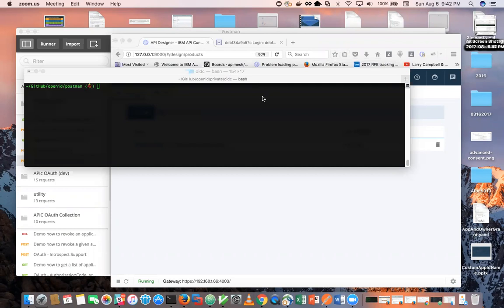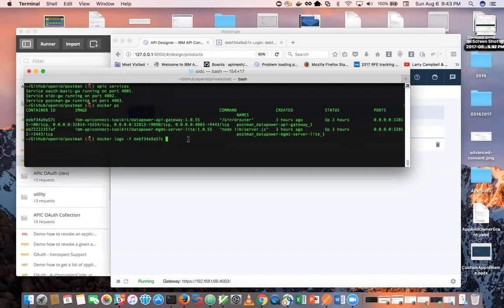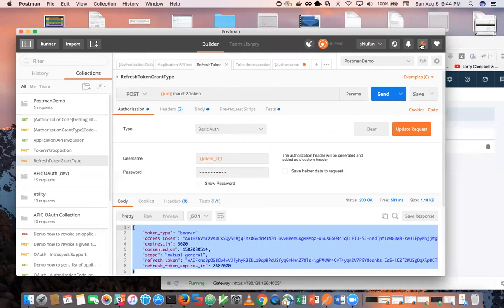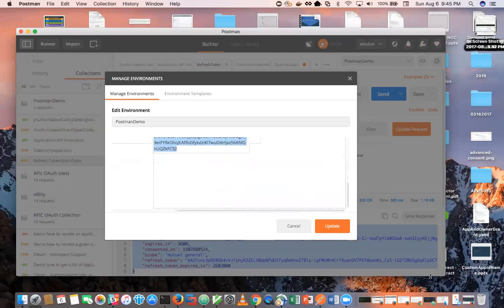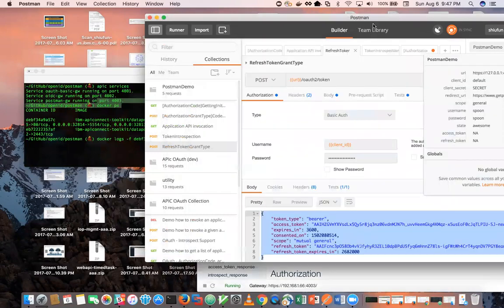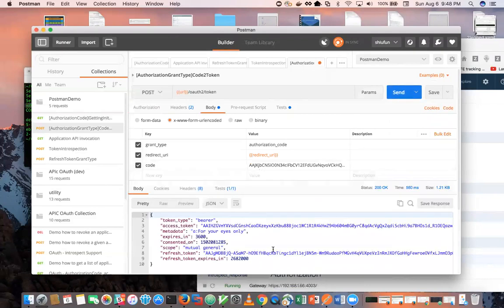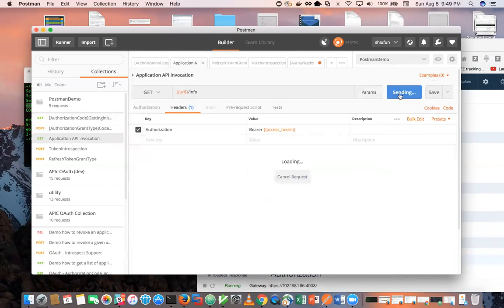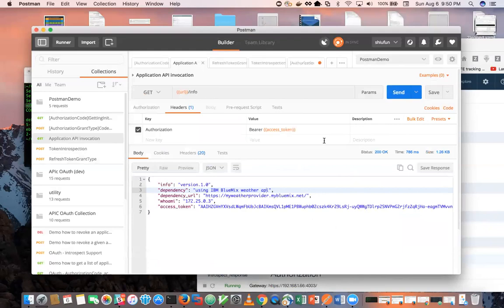Using PostMan to test OAuth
Postman Video Tutorial

This tutorial highlights some of the cool features of Postman, the most complete tool chain for API development.

    Intuitive UI environment for sending requests
    Testing API calls
    OAuth
    Scripts to capture output

It also supports a neat trick for using Docker while running IBM API Connect (APIc)

Requirements
Windows, OS X, or Linux

Please Note: For the tutorial I use Postman, Docker, and IBM APIc.